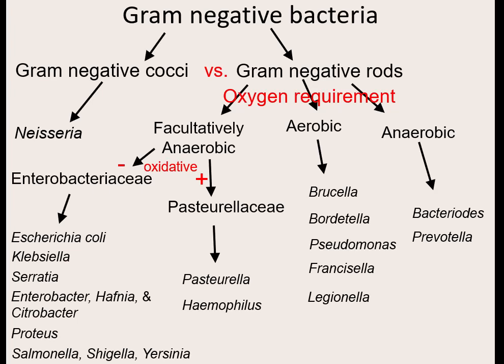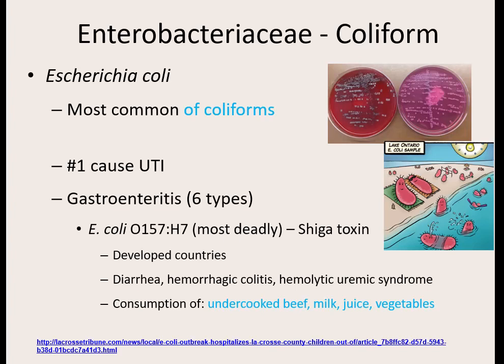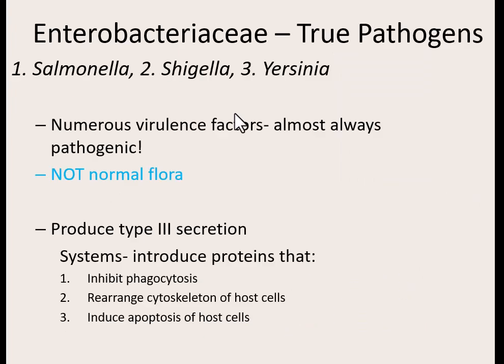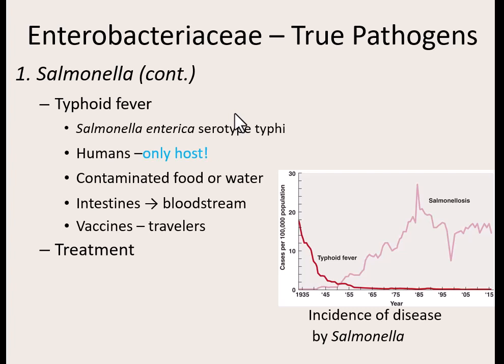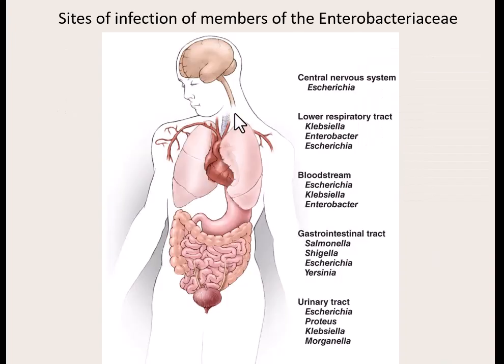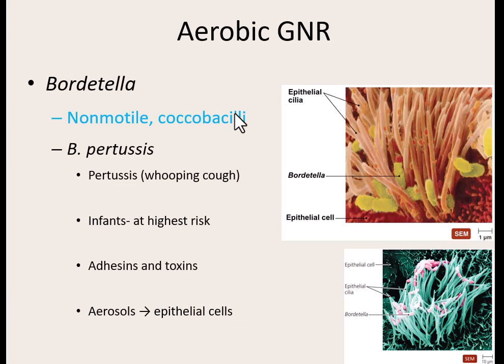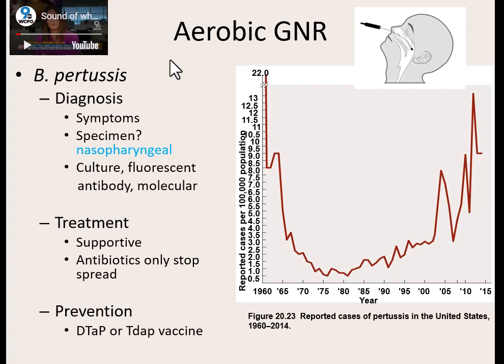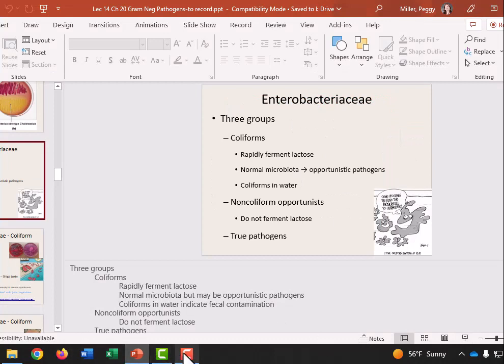Gram negative 11 2